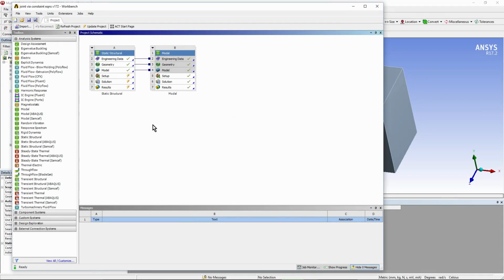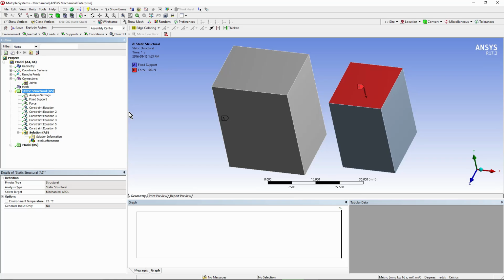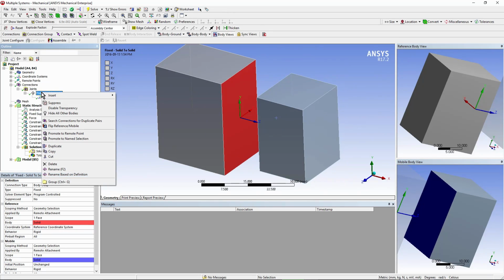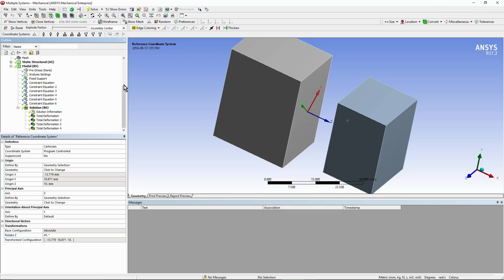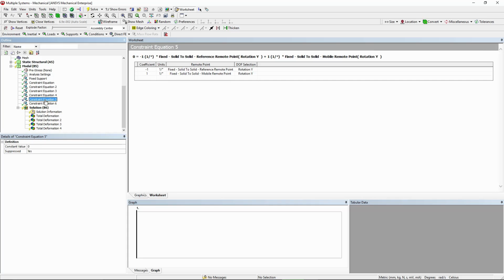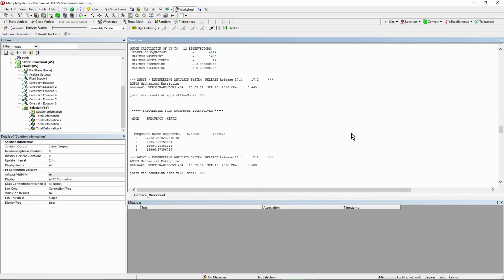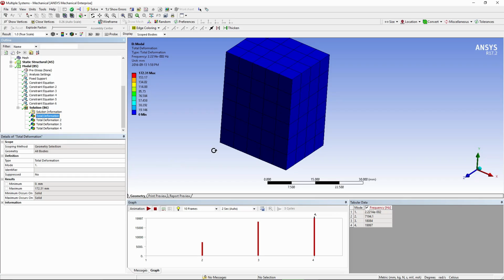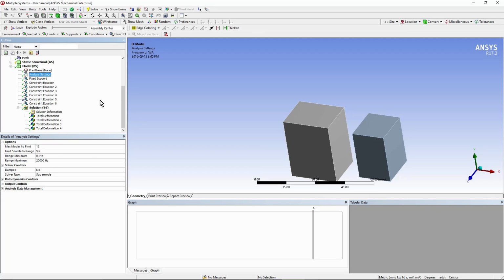Modeling Joints Using Constraints in Ansys Workbench Mechanical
In this tutorial, we demonstrate how to model joints through the use of constraints within Ansys Workbench Mechanical. This approach is particularly beneficial for performing modal analyses on models with millions of degrees of freedom, enabling efficient simulations without compromising accuracy.

Key Topics Covered:
- Introduction to joint modeling via constraints
- Setting up constraints to represent various joint types
- Applying constraints in modal analysis
- Benefits of using constraints for large models
- Tips for ensuring accurate simulation results

Note: This video was published several years ago; while the foundational principles remain valuable, some interface elements and features may have evolved in newer versions of Ansys Workbench Mechanical.

Chapters:
00:00-02:13 Joints
02:13-04:33 Constraints
04:33-07:12 Solution Information & Results